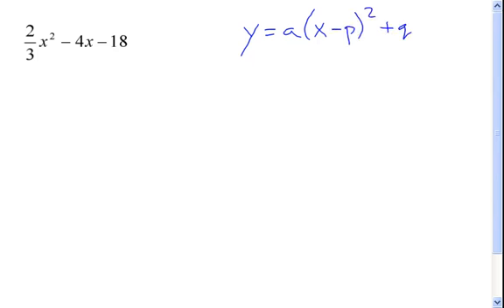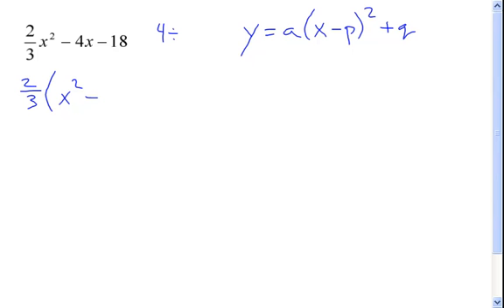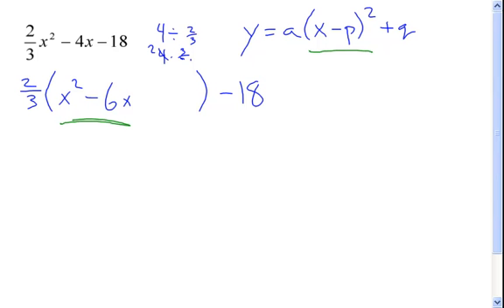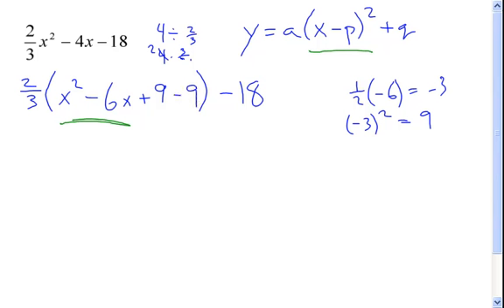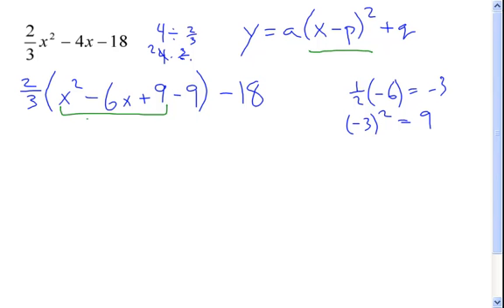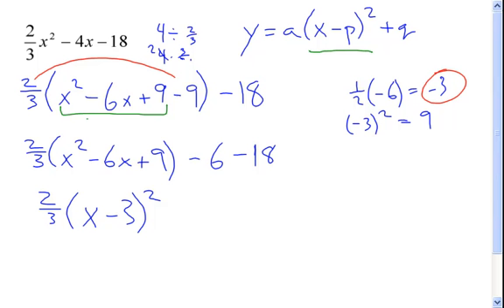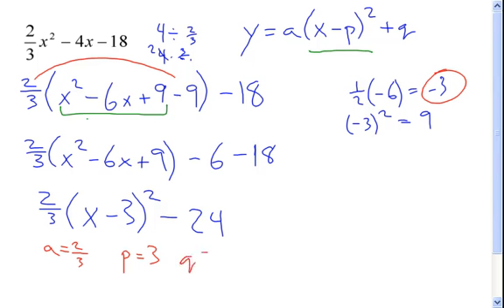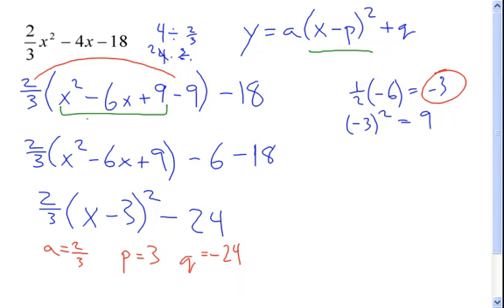Captured by mrschellenberg